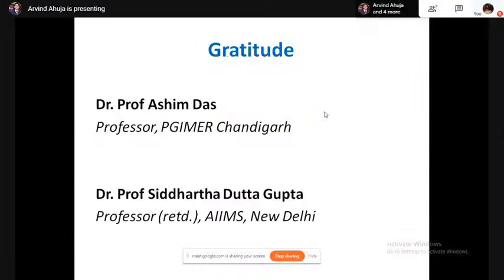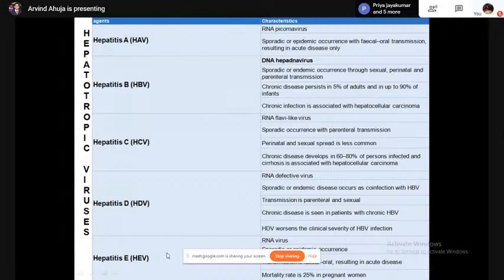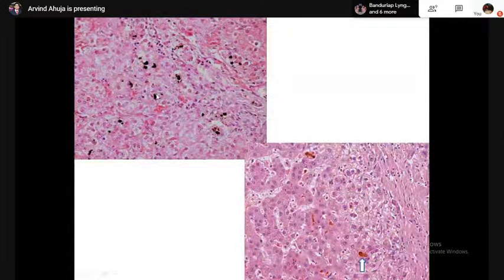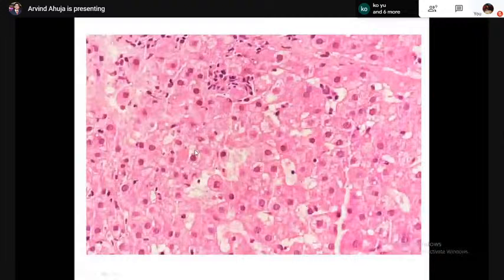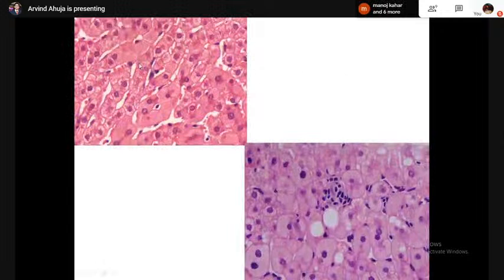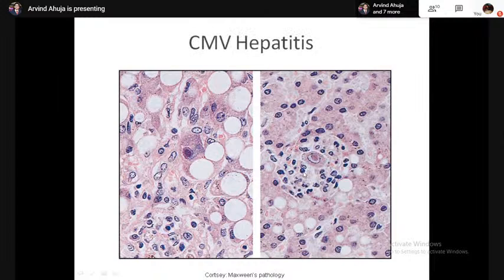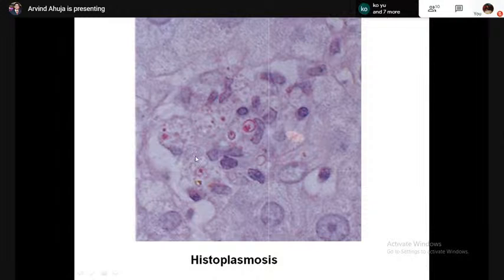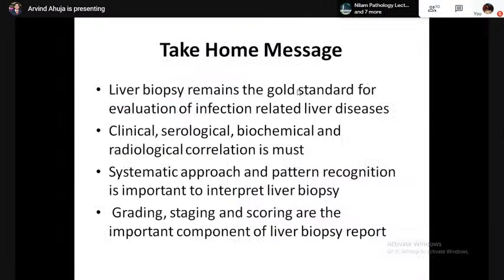Pursue 6 D (Live): LIVER and GI Pathology- Inflammatory & Infectious Liver Disease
Pursue 6 D  (Live): LIVER & G I Pathology-
Inflammatory & Infectious Liver Disease

Lecture conducted by:
DR ARVIND AHUJA. MD (PGIMER, Chandigarh)
Professor & Head of Histopathology lab
Dept. of Pathology,
Atal Bihari Vajpayee Institute of Medical Sciences,
Dr RML Hospital, New Delhi
More than 120 publications in indexed national and international journals